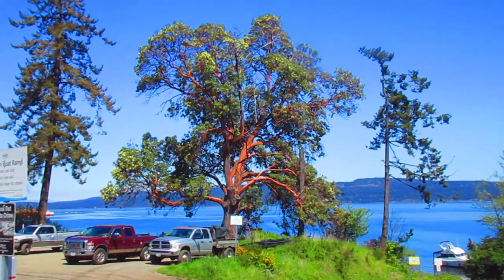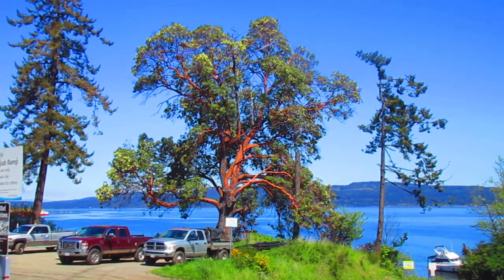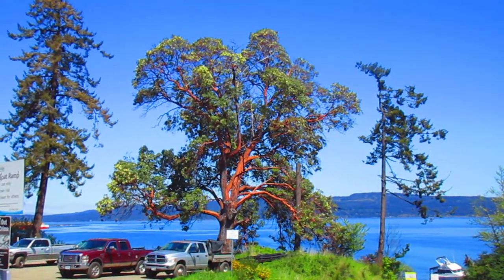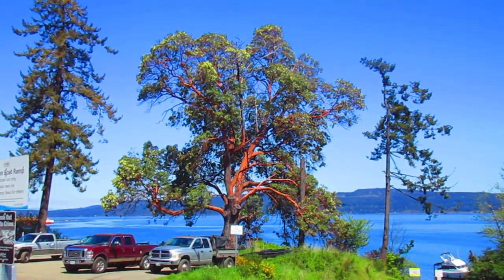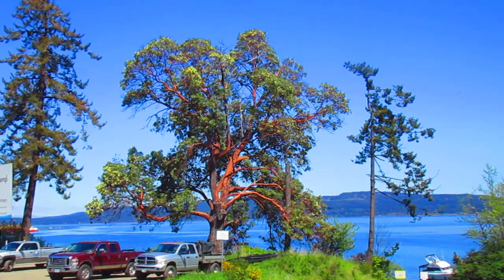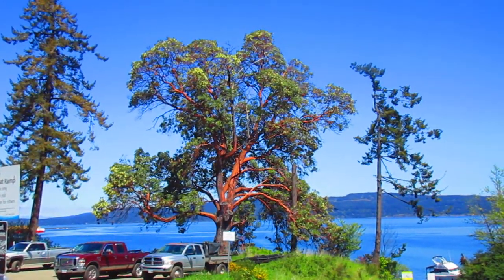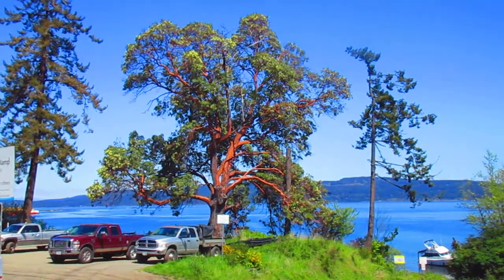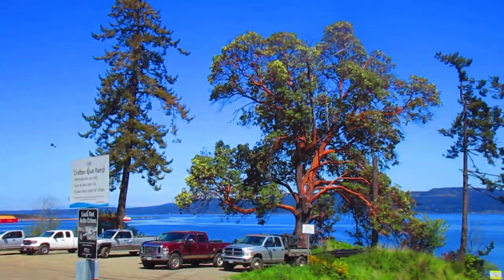Most Beautiful Native Tree in Canada Arbutus menziesii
Arbutus menziesii. Hardy to Zone 8, Pacific madrone is considered to be an evergreen, though it replaces its leaves about every 1¼ years. It has the greatest distribution of any of the American species, ranging from the San Francisco area into British Columbia.